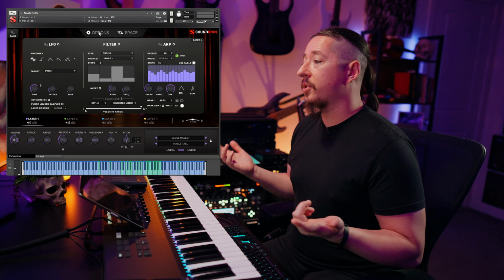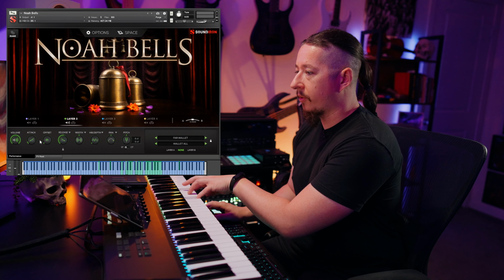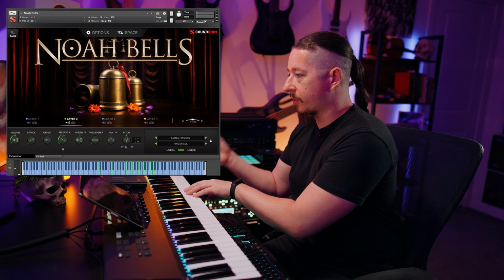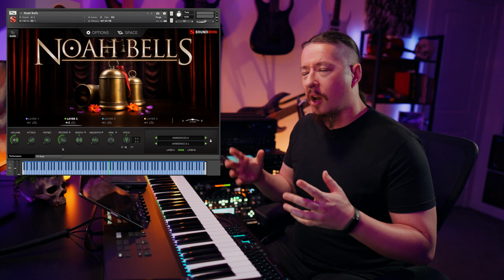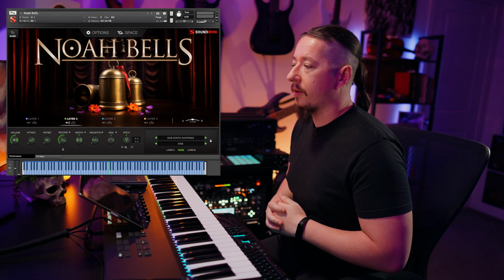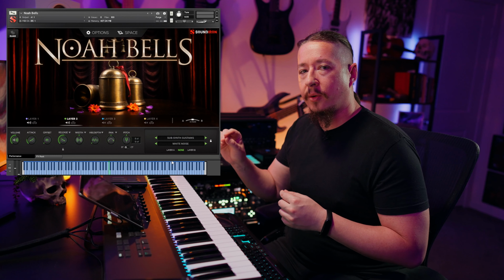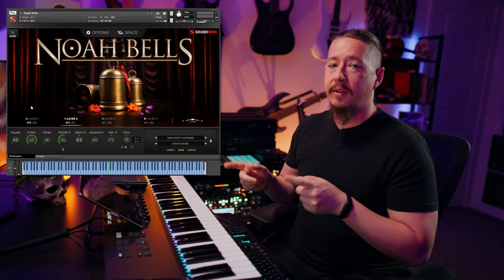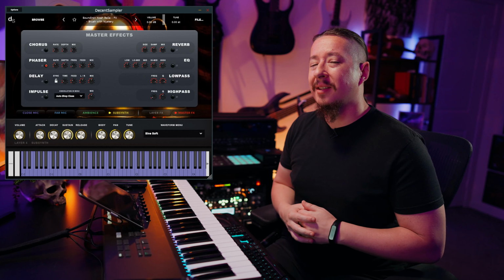Walkthrough Noah Bells (Available for Kontakt, SFZ & Free Decent Sampler)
In this video Craig Peters takes you through the sounds and features within the newly updated Noah Bells.